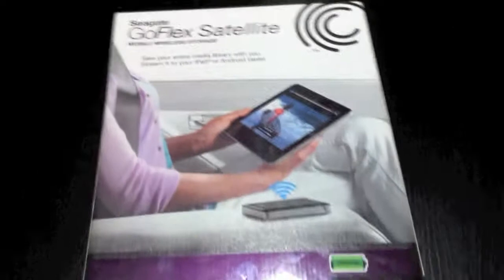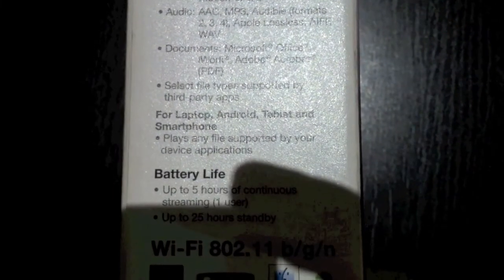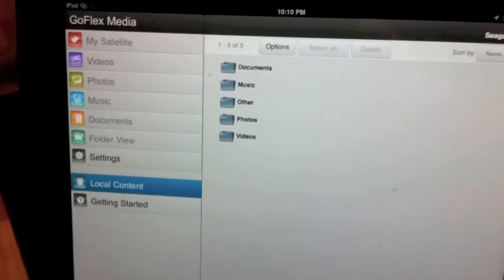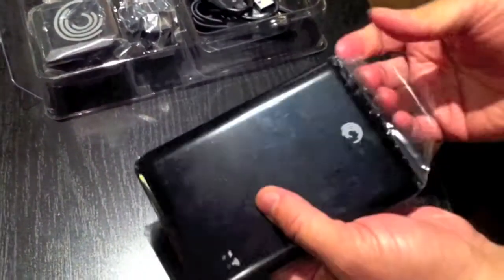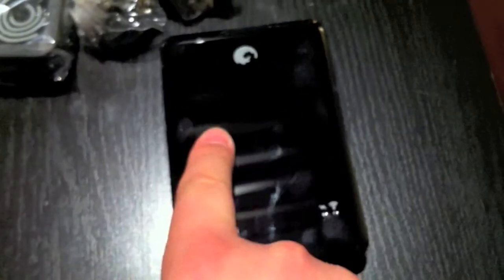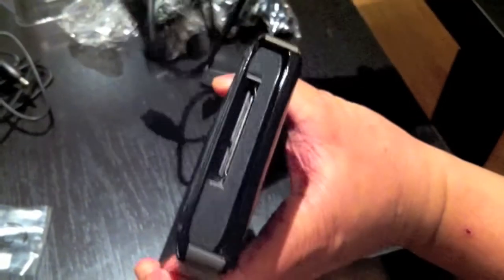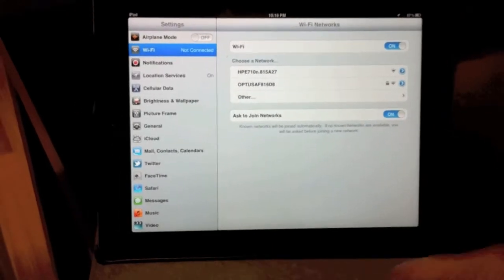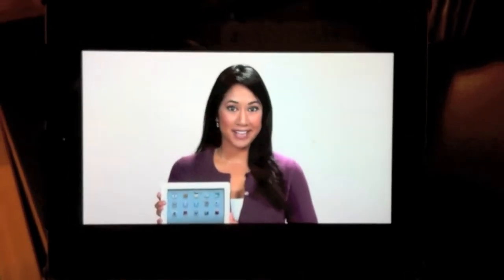GoFlex Satellite - Portable Wireless Network Hard Drive! Is It Any Good?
Discover how this portable hard drive creates its own Wi-Fi hotspot to stream media to portable devices like iPads and iPhones, Laptops, Computers, both PC's and Mac's! I'll show you how you can have your own - Take Anywhere Hard Drive With Its Own Cordless Power & Wireless Magic Capabilities! This has potential to be a real game changer!